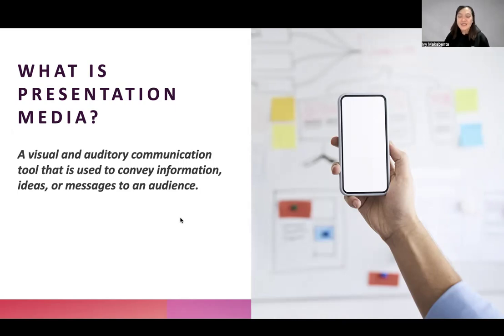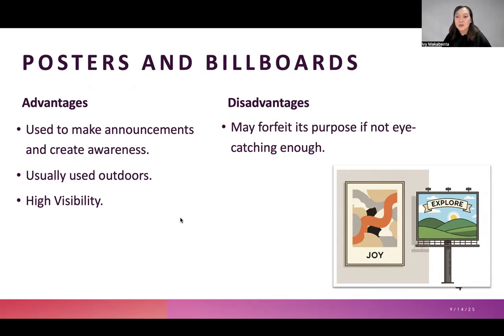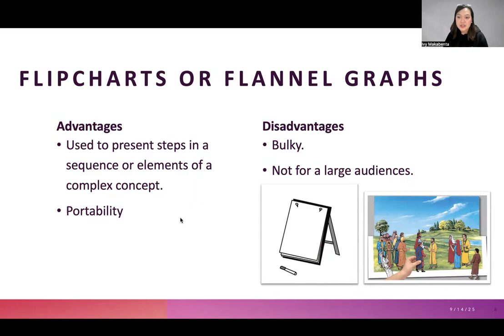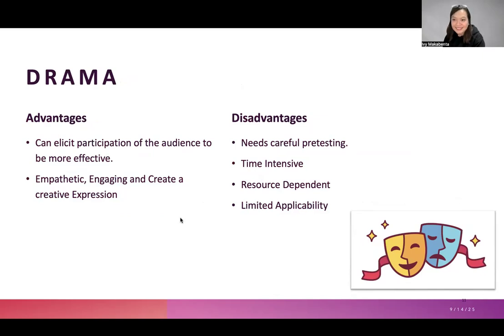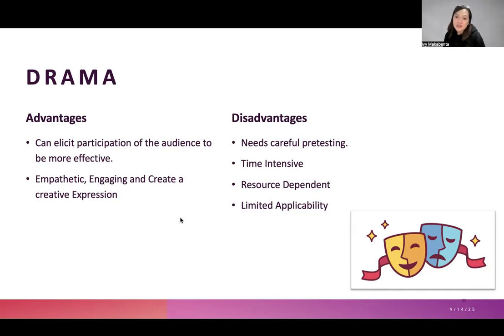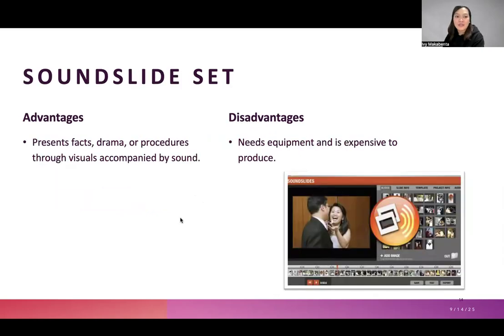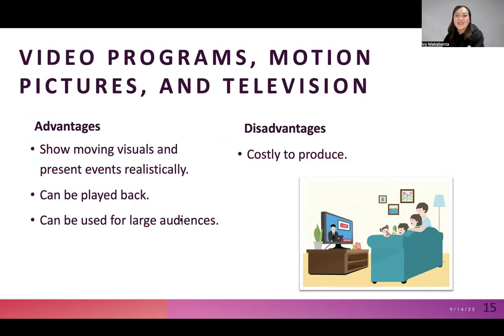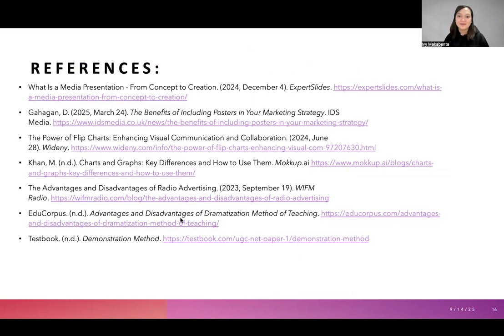Module 1 Section C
Presentation Media